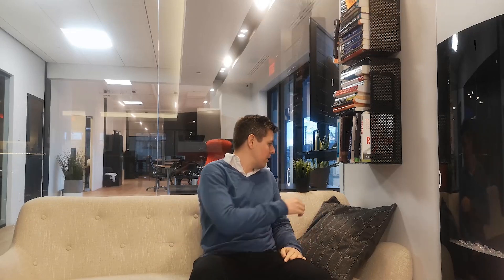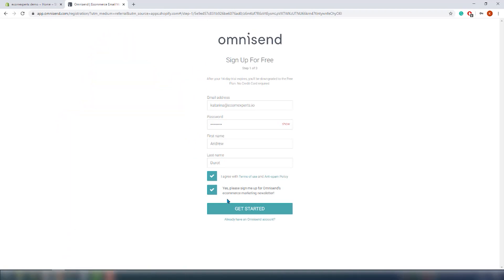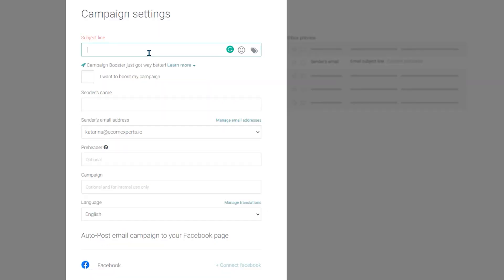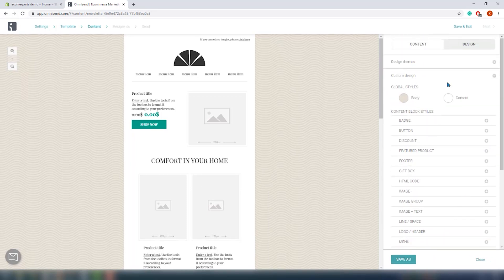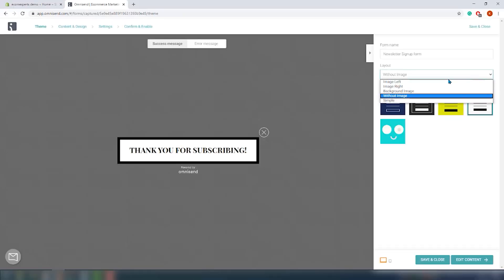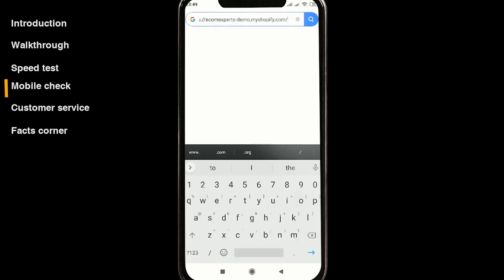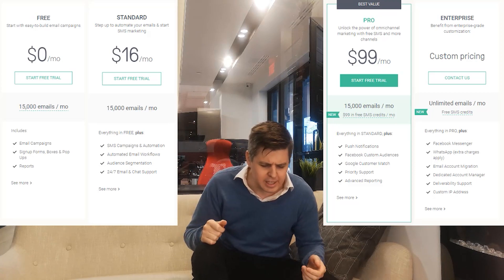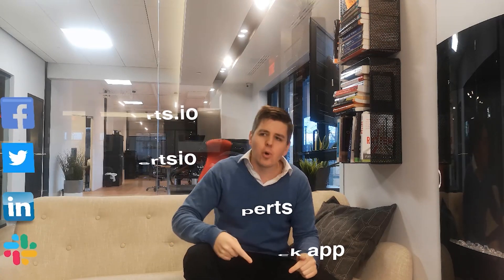OMNISEND EMAIL MARKETING - Honest Shopify App Review by EcomExperts.io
Join fellow Shopify merchants that have trusted their email and marketing automation to top-rated app Omnisend. The marketing automation platform connects your eCommerce business with potential and existing customers across multiple channels: email, SMS, Facebook, Google, and others.

00:00 Intro
01:37 Walkthrough

07:33 Speed test
08:47 Mobile review
09:05 Customer service
09:32 Facts corner

Drive sales on autopilot with ecommerce automations
Win (back) lost sales with pre-built workflows for cart abandonment, welcome series, transactional emails and more. Get pre-built, revenue-generating automations running in minutes or easily build your custom workflows using our no-code, drag & drop Automations Editor.

Improve your targeting with robust segmentation
Segment your customers based on their shopping behavior as well as other properties to improve conversions with well-targeted, personalized emails and texts. Create segments for high-value customers, for specific category/product shoppers or those that need to be reengaged and personalize your messaging.

Combine email with SMS and more channels
Add SMS and push notifications right next to your emails using the same platform and provide a consistent, omnichannel customer experience. Save time and costs - there’s no need to pay for separate email, SMS, and push apps anymore!

Build your email & SMS lists
Choose from popups, signup boxes, landing pages, or a wheel of fortune to seamlessly collect email and/or SMS opt-ins. Capture your visitors with exit-intent forms and improve popup engagement using form targeting options, all available within Omnisend.

Send newsletters and targeted campaigns
Create beautiful, shoppable emails in minutes using our drag & drop email builder and a variety of ready-made email templates.

24/7 Support
We give you stellar support and helpful advice anytime you need it. We’re available 24/7.

Try all Omnisend features free on a 14-day trial.
After 14 days, you can decide whether to keep paid features or keep using our Free plan that helps you grow.